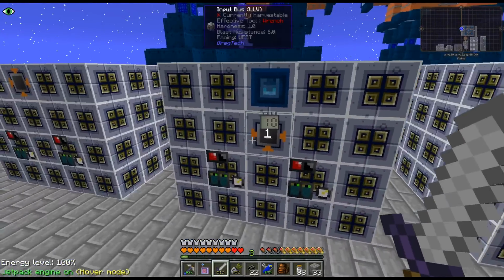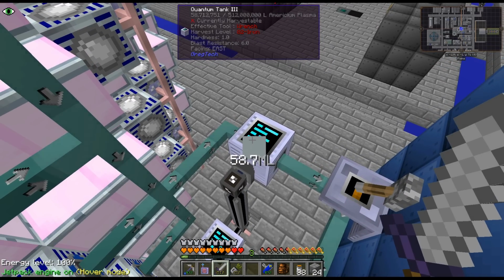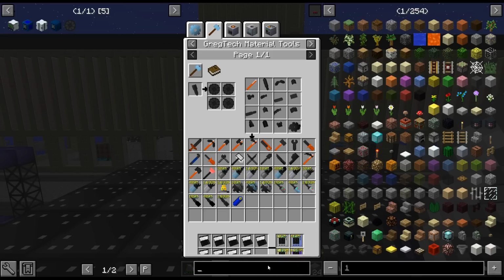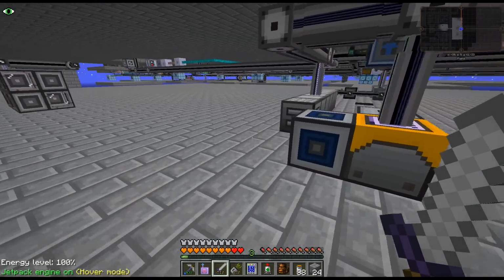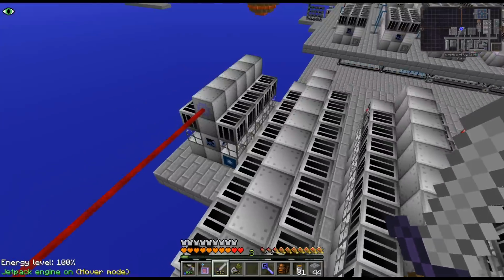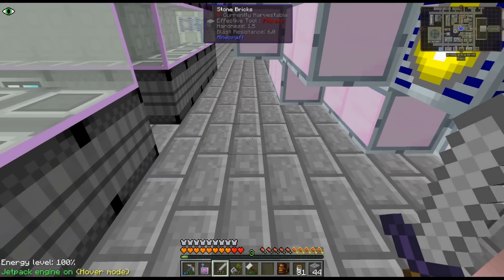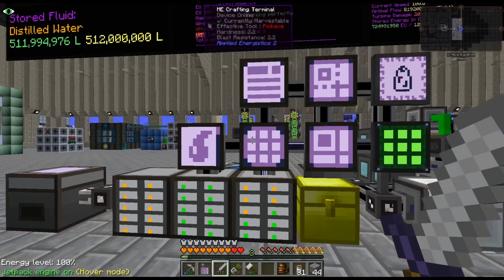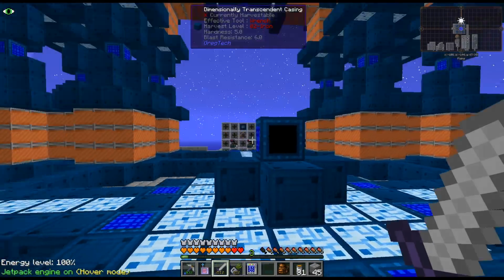GregTech New Horizons S2 - 327 - Its Over 9000...Infinity Ingots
Never ending need for more infinity.